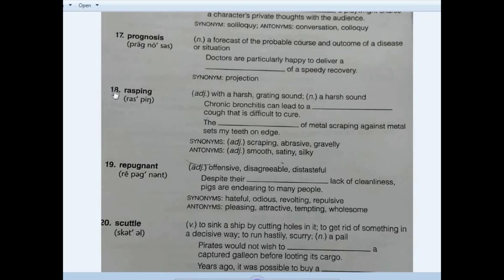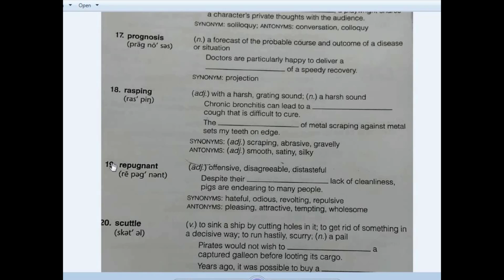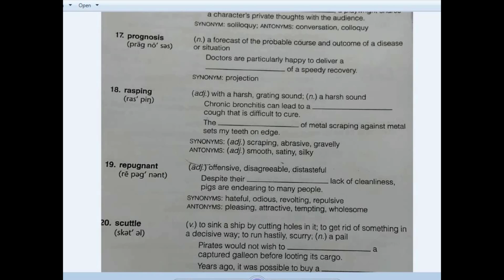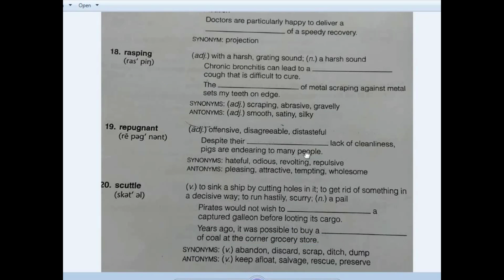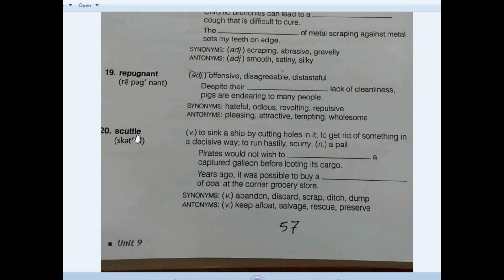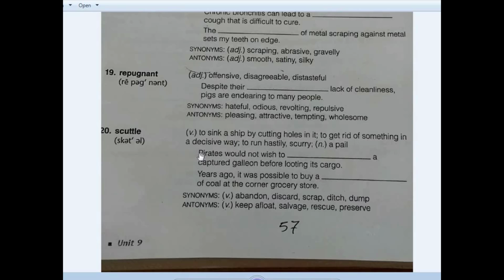Vocab unit 9 part 2 - Mr. Gamal (Grade 8)